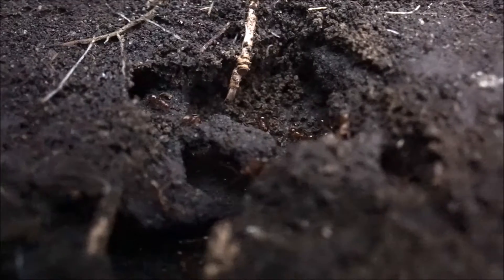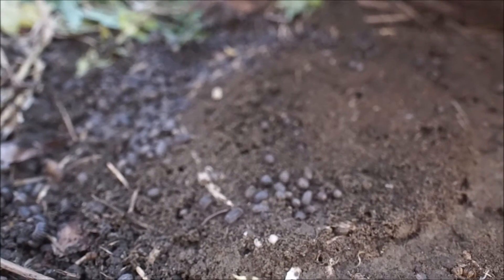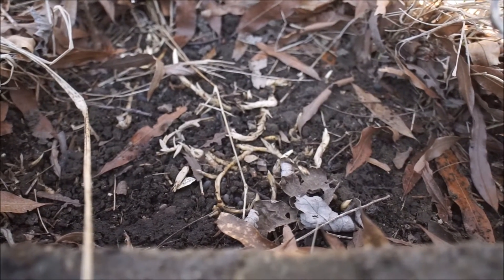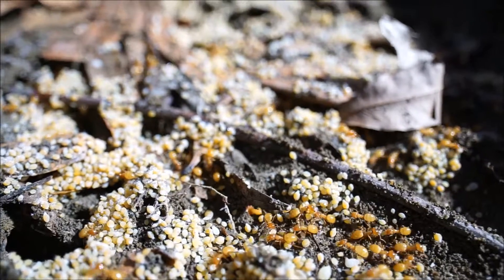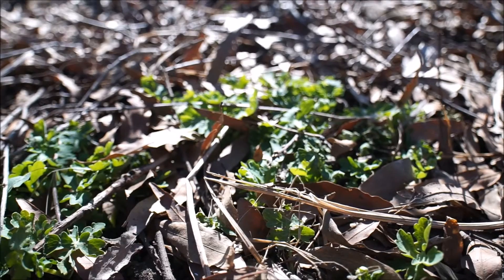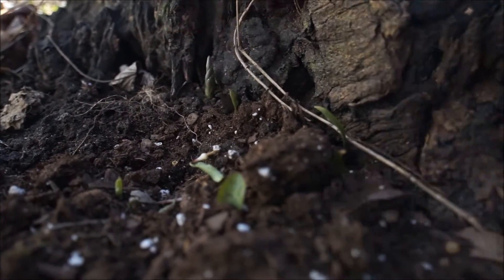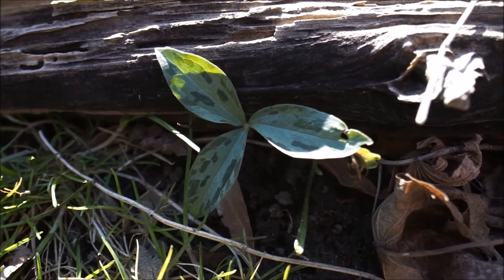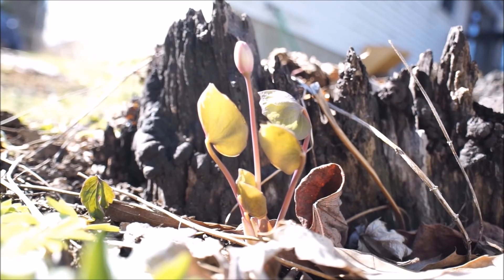This Week in Anting 03/23/2017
Ants in Order of Appearance: Formica pallidefulva, Tetramorium caespitum (species e.), Ponera pennsylvanica, Lasius interjectus.